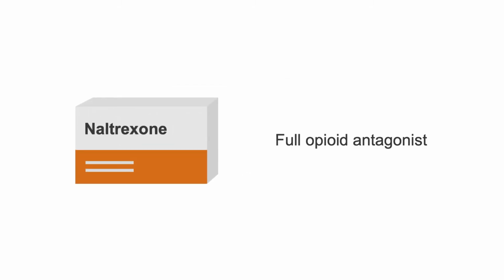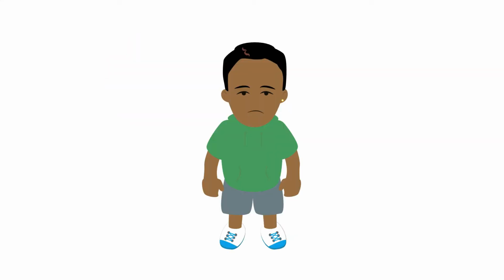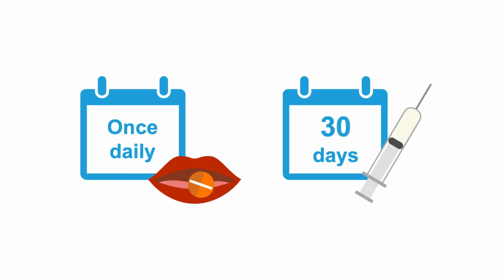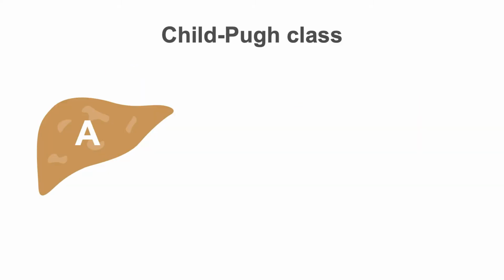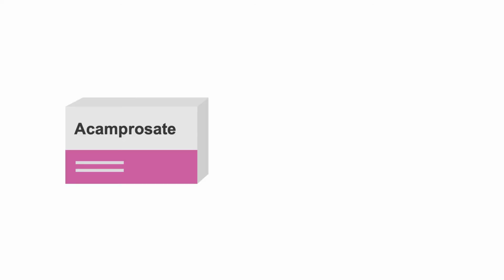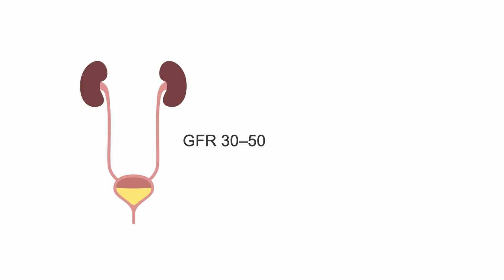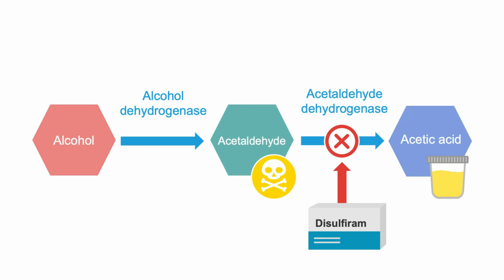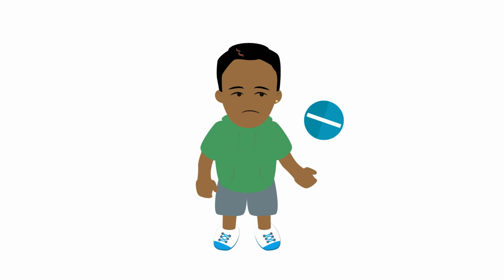Addiction Pharmacotherapy: Keeping Patients Alcohol-Free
Delve into the foundations of addiction pharmacotherapy. Understanding treatment indications, guiding factors, and supporting behavioral interventions, is crucial with the U.S. mandate on training for the treatment of Substance Use Disorders.

🔔 Ready to elevate your expertise? Dive deeper with the full course or register to unlock additional insights ⬇️